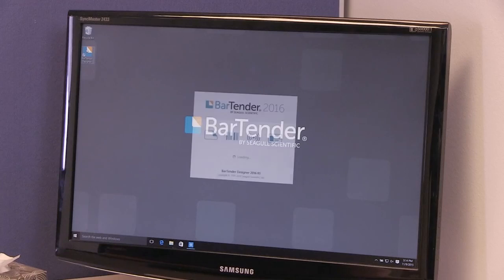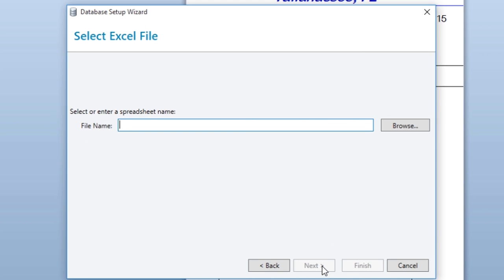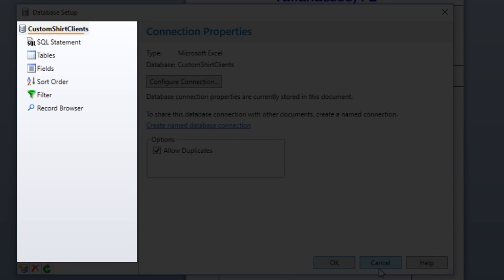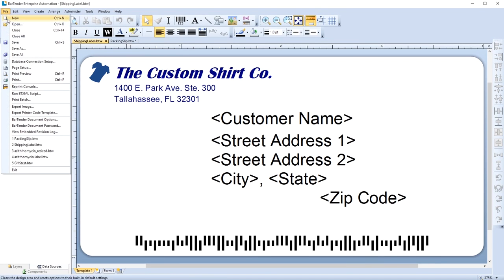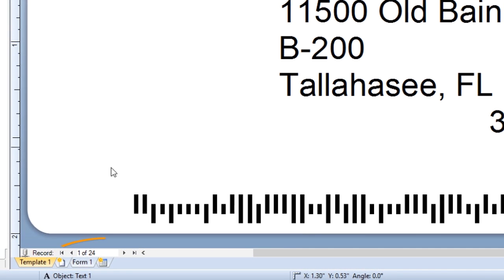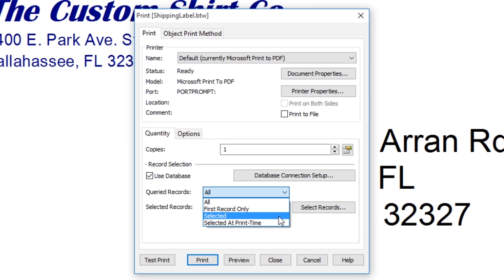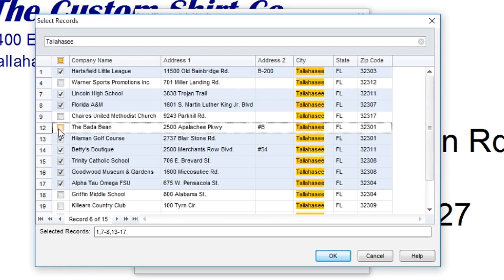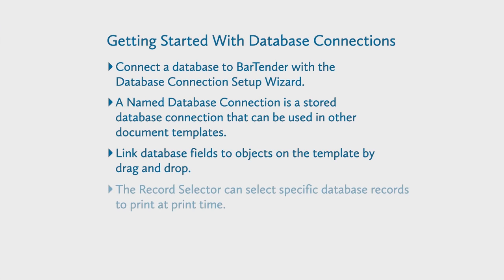Getting Started with BarTender’s Database Connections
In BarTender, you can connect a document to a database and specify the data that you want to use to populate objects on your template. At print-time, there will be a printed item for each individual record in your database that met your specified criteria.
Consider the following situations:
1.You have multiple items that you need to output, but some of the data changes on each item that prints.
2.All of the data you need to print on your items is contained inside of a database or spreadsheet.
3.The data you need to print is automatically created by an external application.
In all of these cases, the most efficient way to print the data is to connect the BarTender document to an existing database on your computer and import the information from the database into your template at print-time.
In this video you will learn how to connect a database to a BarTender document, create a named database connection for use in multiple documents, link database fields to objects on the template, and select specific database records to print at print time.